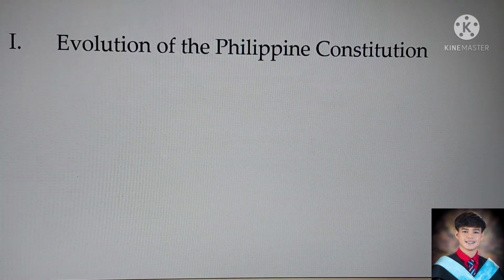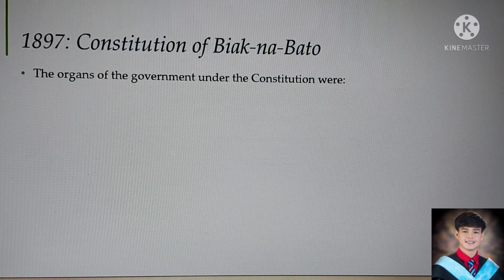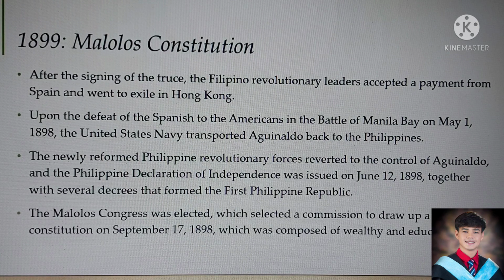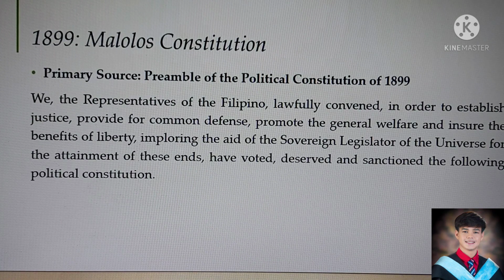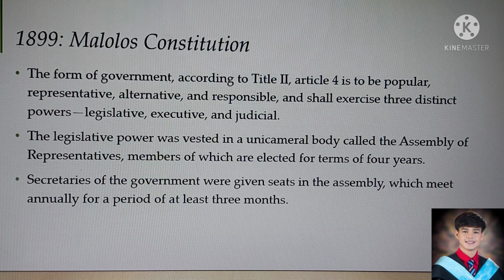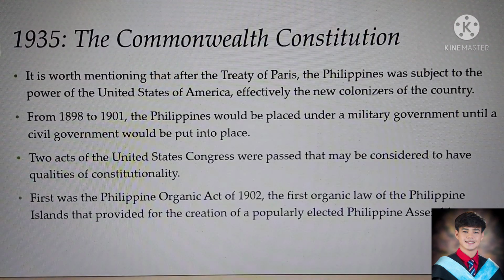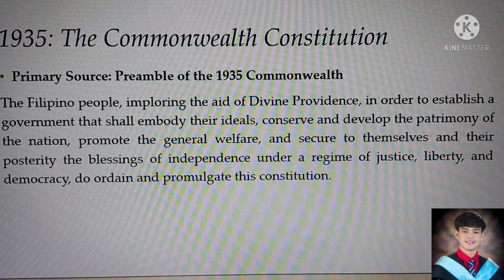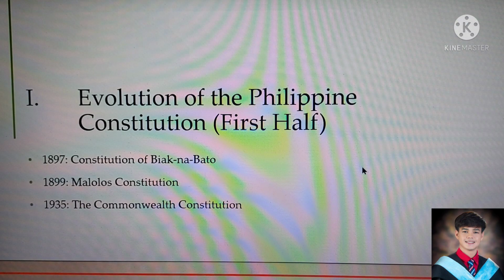P.I.N.S.A.N.S. TV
READINGS IN THR PHILIPPINE HISTORY, EVOLUTION OF CONSTITUTION-PART 1